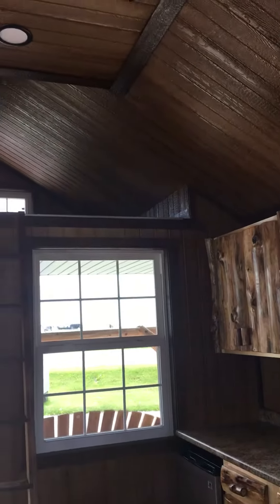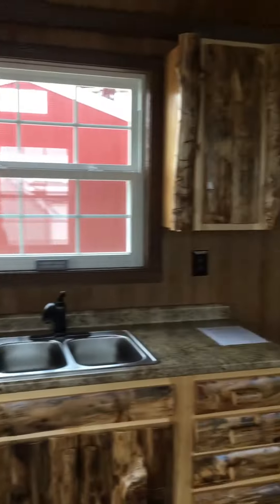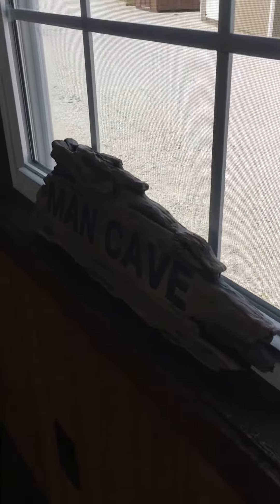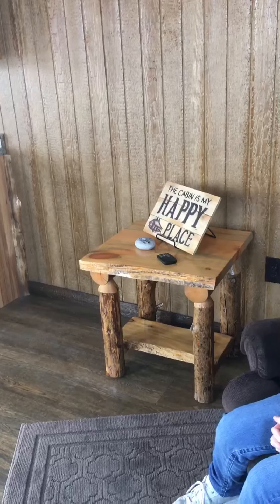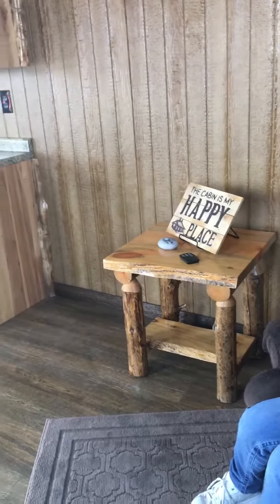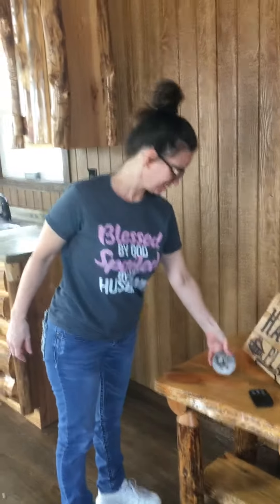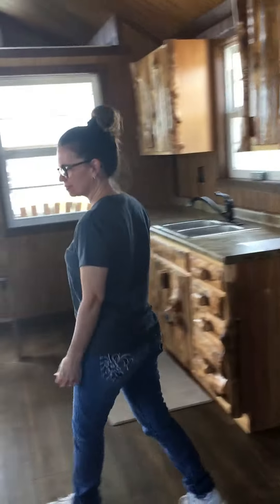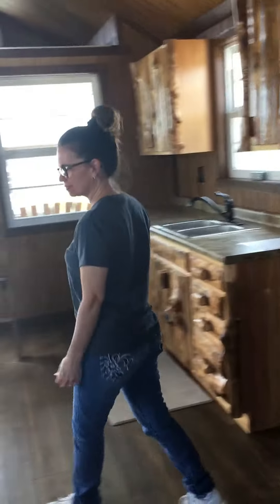Amish cabin interior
Tiny house ideas .